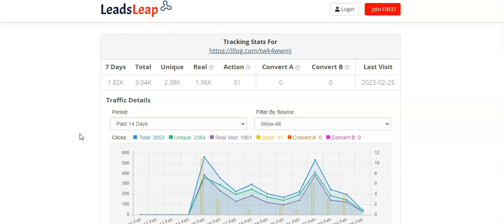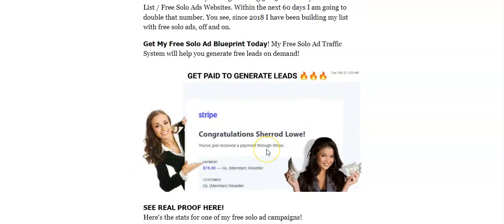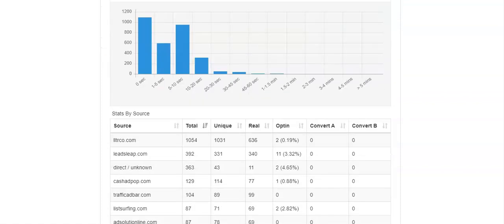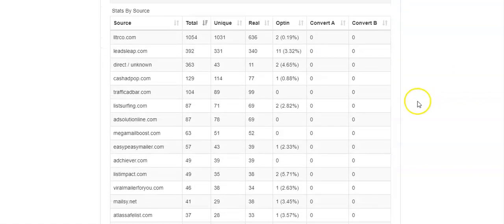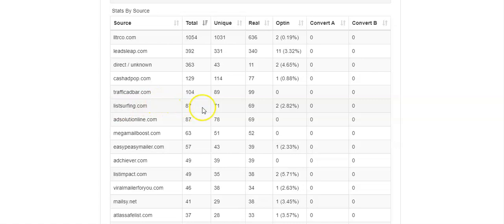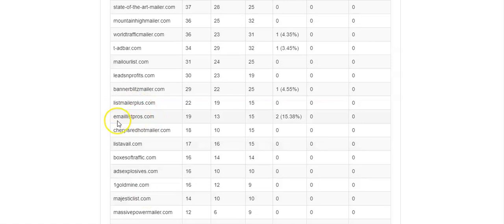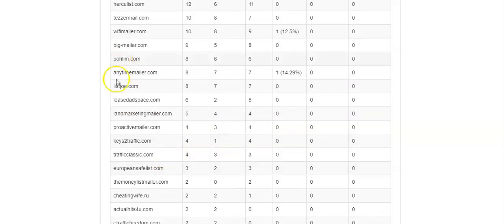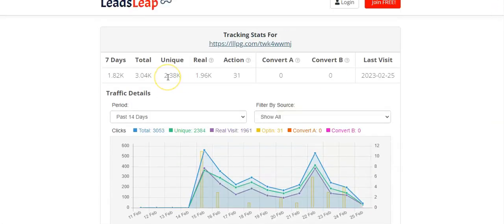🔥🔥 40 Leads In 14 Days! Free Solo Ad Traffic System! 🤑Income Proof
Safelist Free solo ad websites can help you generate a lot of leads. I like to use safely in order to build my list for free quickly. This is a strategy that most people aren't using and I plan on exposing it to more people so that we can all get free leads and build our business and increase sales. I will be creating more videos about safest marketing and how you can use them to generate leads  and build your email list for free.

🔥🔥🔥 Guaranteed Leads.io
No Selling, Just Sharing! AI Will Sell For You 24/7/365.
Unlimited $75 Instant Commission Get Traffic To Your Business!

🔥🔥🔥 Ads N Cash 4 Me. ( The $25 Traffic Trick
Unlimited Traffic And Instant $25 Commissions

WANT TO MAKE MONEY WITH WARRIORPLUS?

🔥🔥🔥 COPY MY $5 FUNNEL - CAPTURE PAGE INCLUDED
EARN UP TO $384 PER SALE + RESIDUAL INCOME

GET YOUR $7 FUNNEL
Pays up to $147 Per Sale

FB Connect! Add Me As Friend! Thanks!